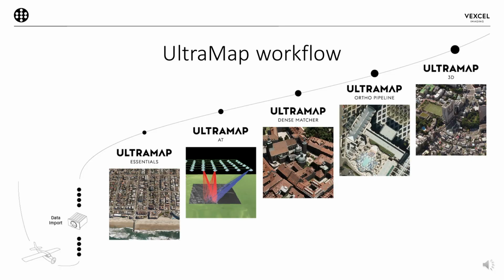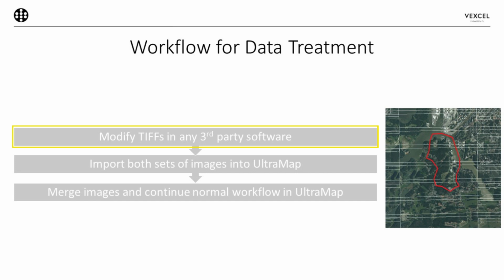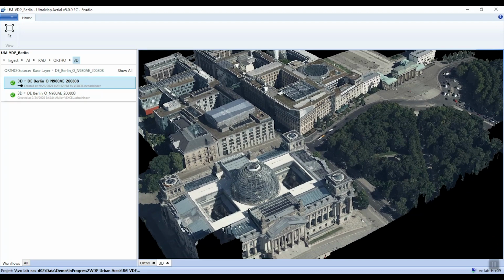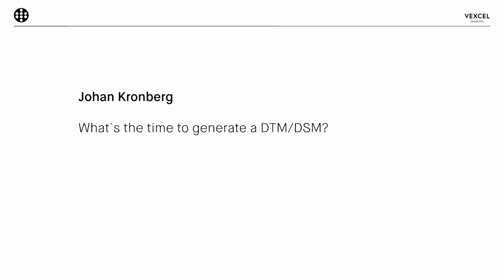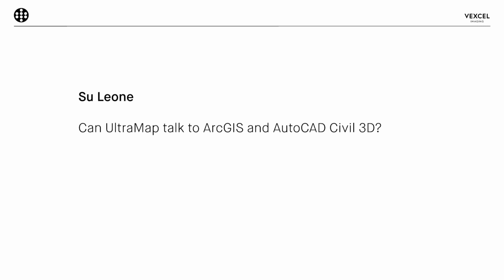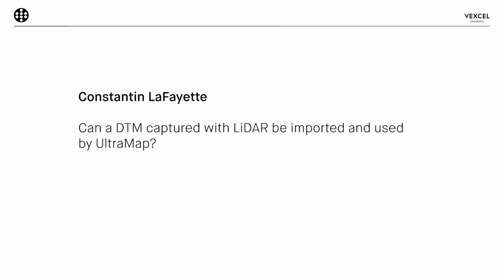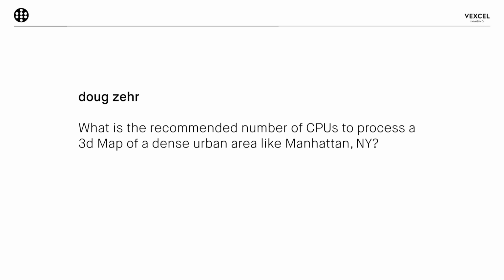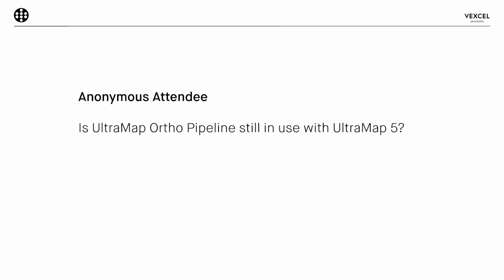UltraMap 5.0 Webinar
The webinar is all about Vexcel Imaging's all-in-one aerial photogrammetry software and gives you insights into the key features of UltraMap 5.0. Our specialists talk about a completely new Digital Terrain Model (DTM) algorithm based on automatic semantic image segmentation and intelligent filtering. With that, UltraMap 5.0 now generates comprehensive DSMs and DTMs for export at unprecedented quality.